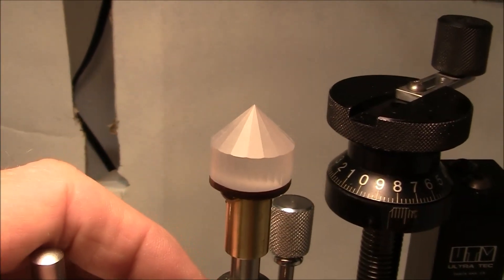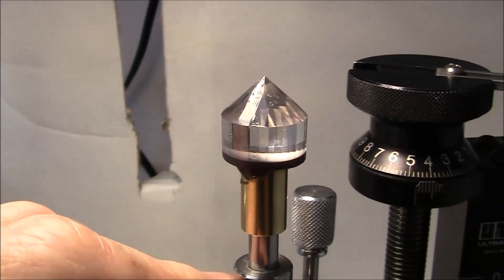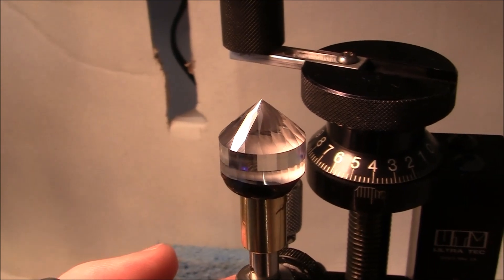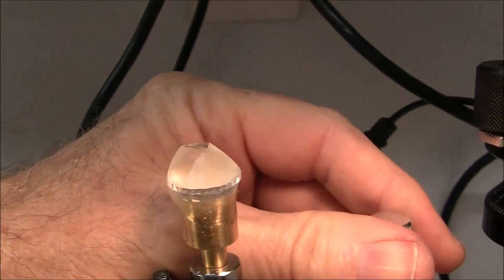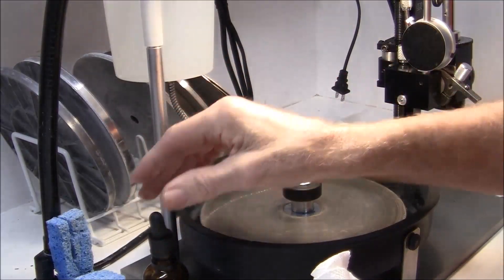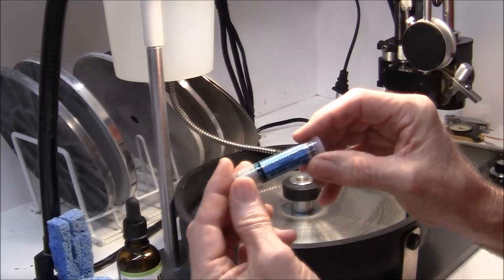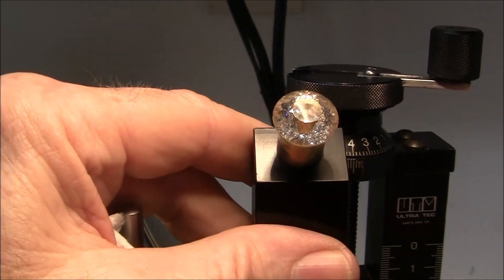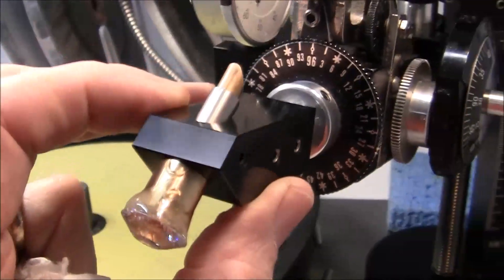Faceting a gemstone: CZ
In this video i cut a round shape in cubic zirconia. the design is called a complex glitter staggered.

I used a 260 grit lap to  round the stone  and cut the pavillion  main facets, then a 600 grit , 1200 grit to cut the rest of the facets
I prepolished with 3000  and  8000  diamond , final polish was with 60000 on tin.

For the crown facets i started with a 360 lap then followed with 600, 1200 and prepolishing  with 3000 diamond on  zinc  and 60000  diamond on  tin.

my etsy store